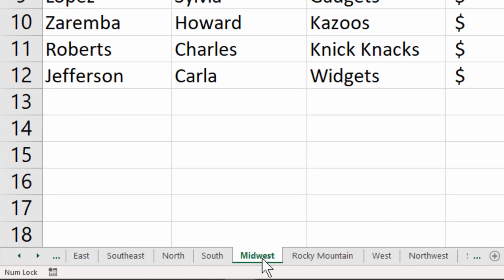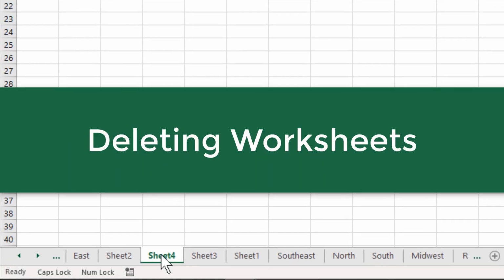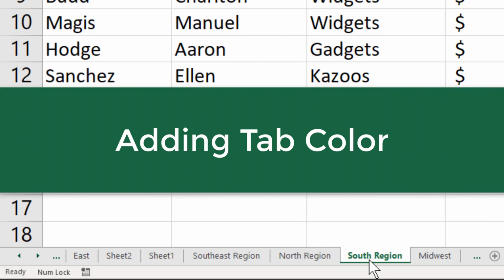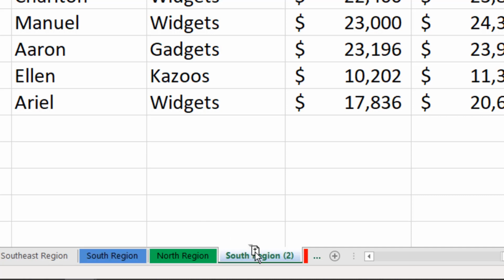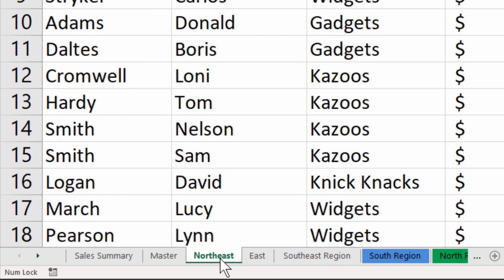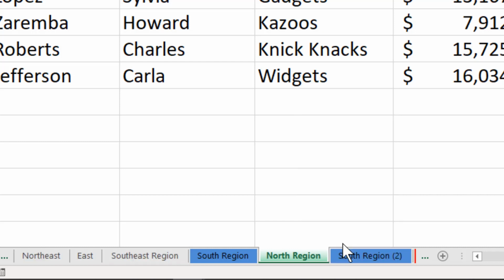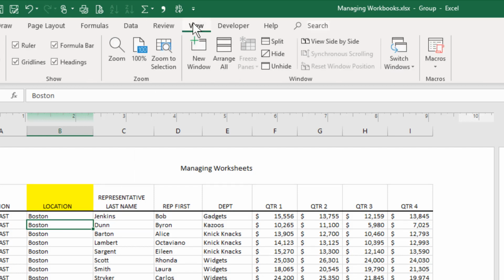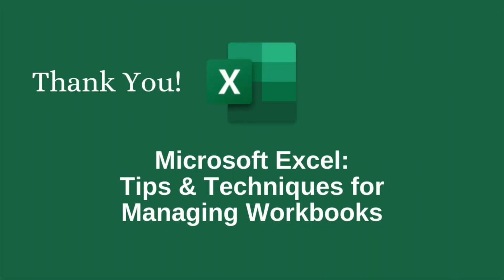Microsoft Excel Tips and Techniques for Managing Workbooks (2019)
Microsoft Excel includes a number of shortcuts, tips, and tricks to quickly manage the worksheets in a workbook.

In this online training, let's explore handy time-saving techniques for managing Excel workbooks.